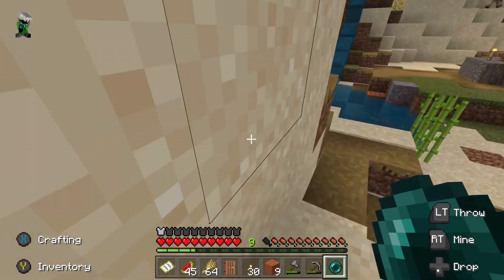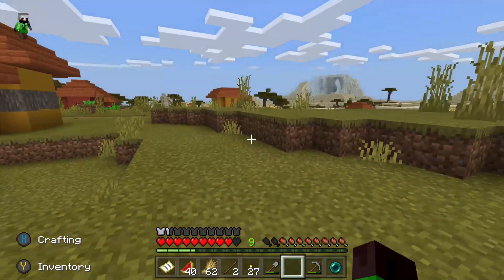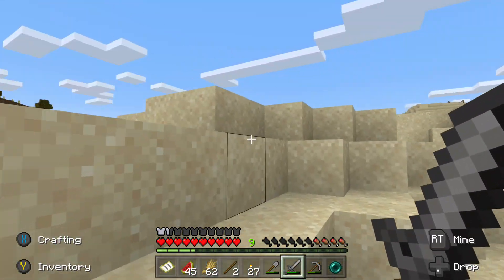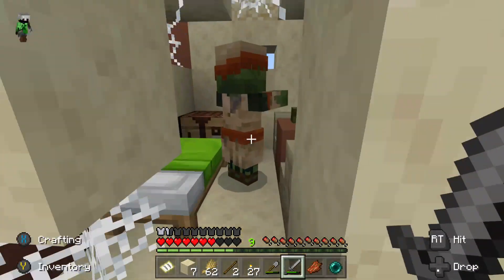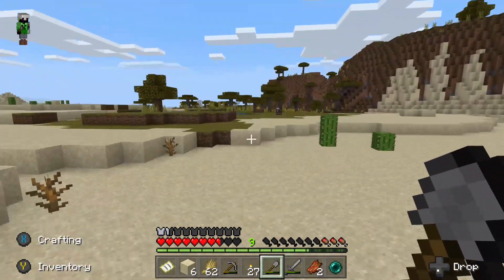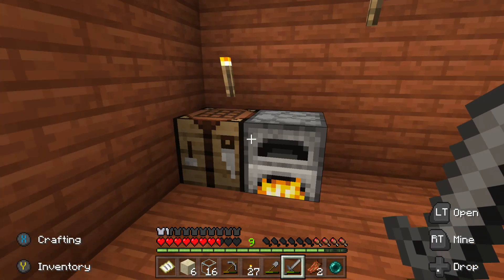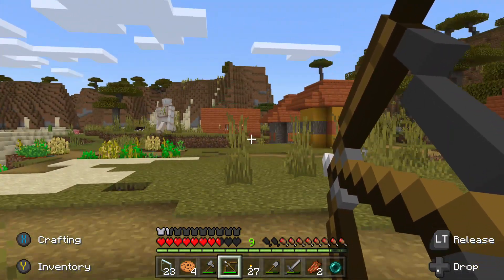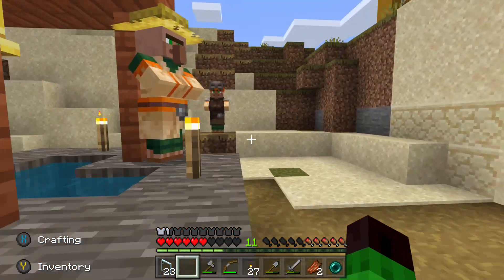Minecraft - Underscore Jones Let's Play #1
He's back!  After an absence Underscore Jones returns for a new Let's Play Minecraft series.